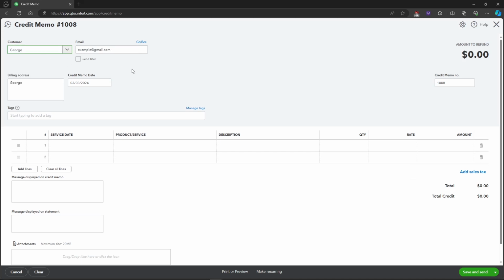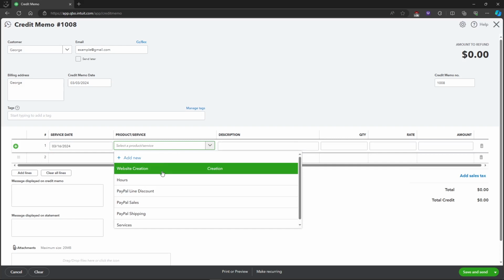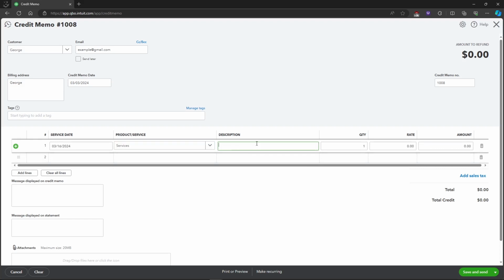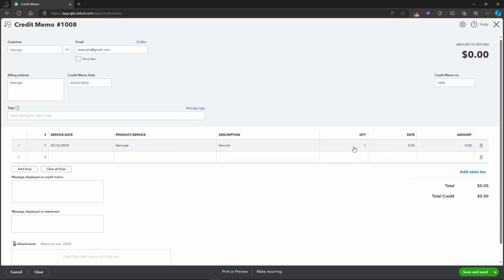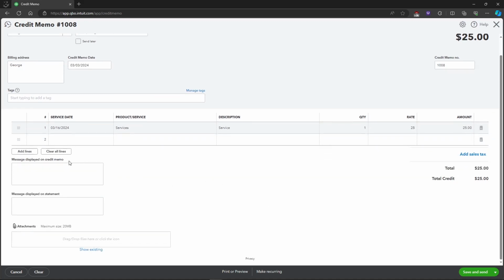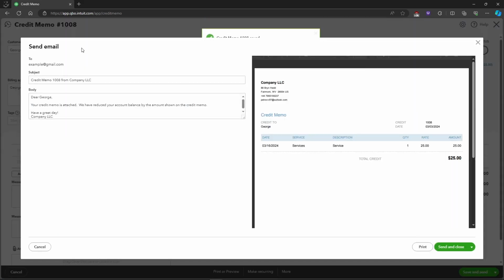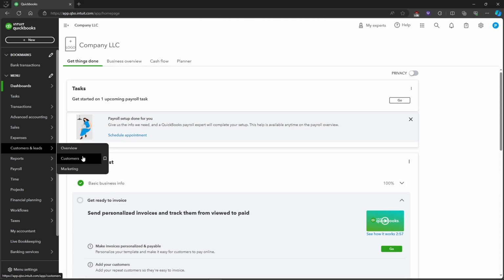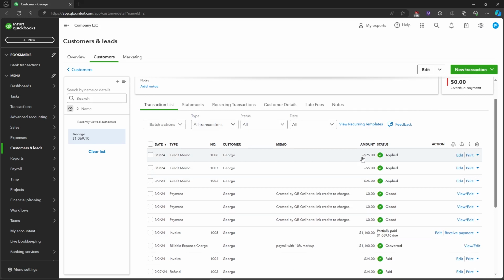How to Give Customers Credit in Quickbooks Online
In this tutorial, I'll teach you how to give customers credit in Quickbooks Online.